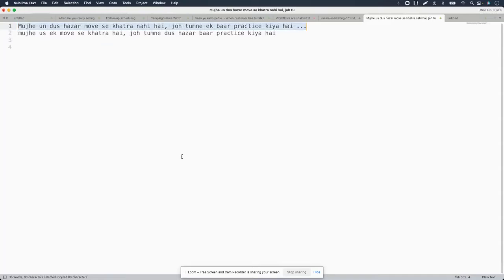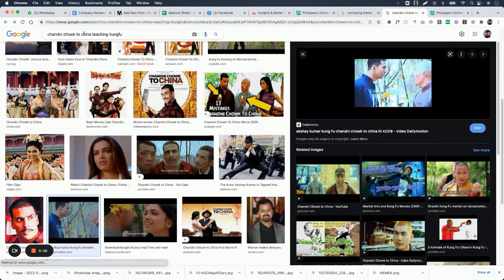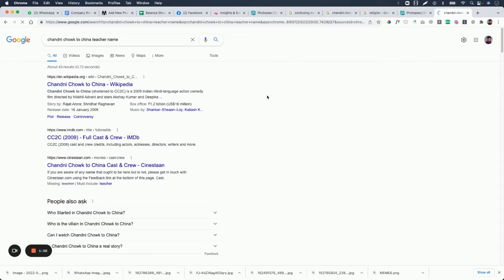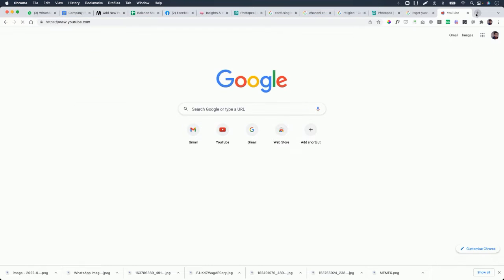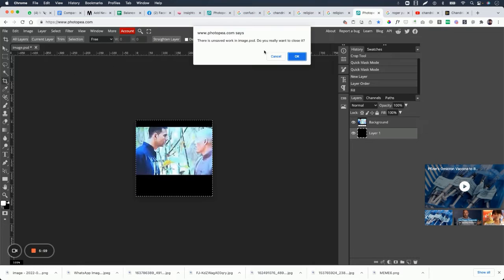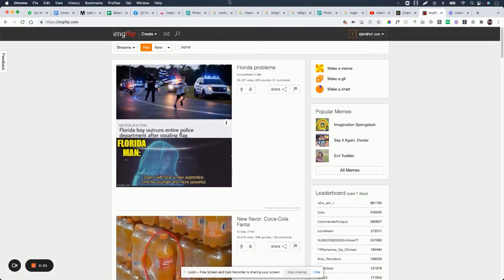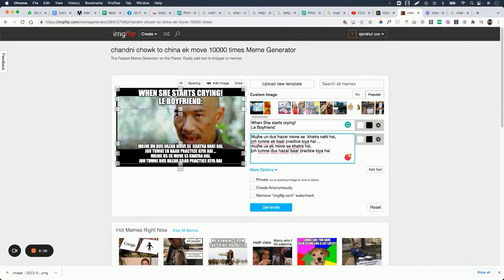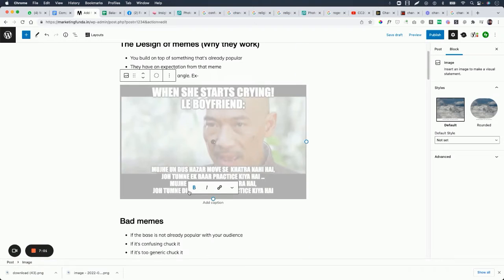Making of a meme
0:00 How to find the right image
5:44 How to add black/white space on the top/bottom